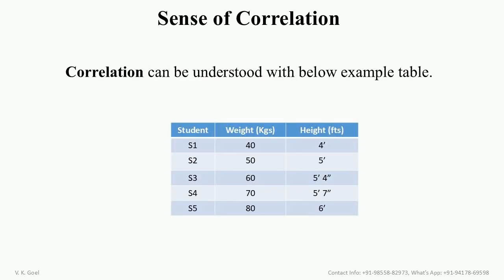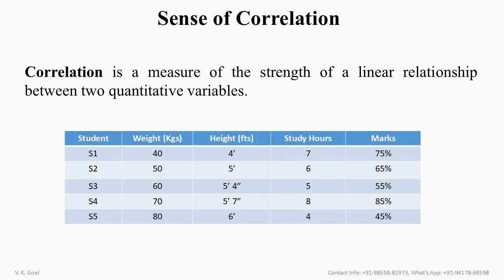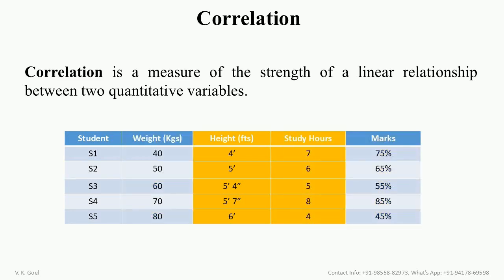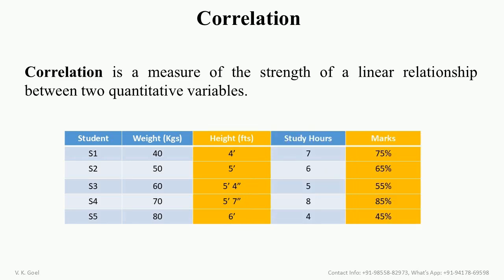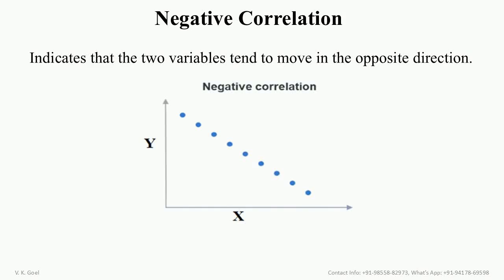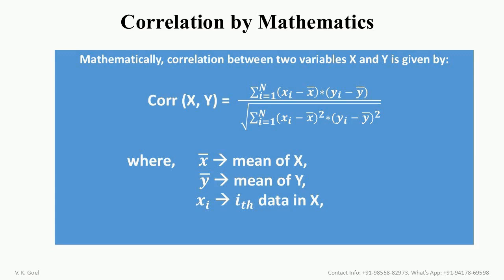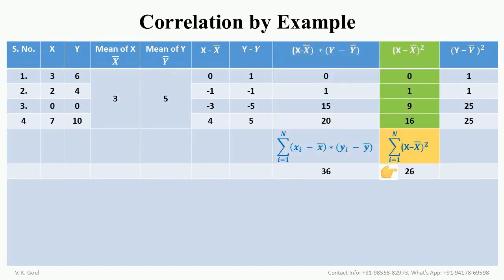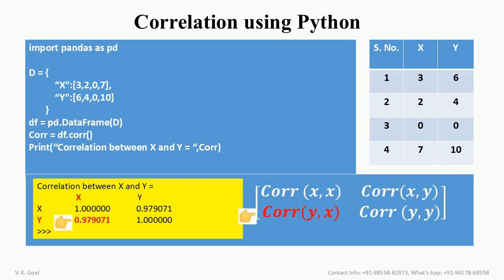Correlation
Correlation between two variables x and y describes the degree of relationship between them.